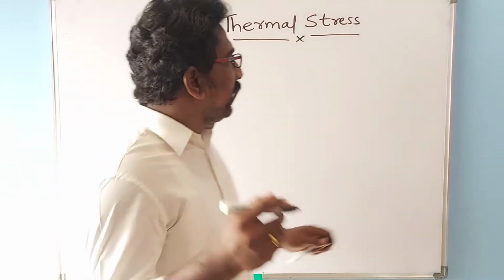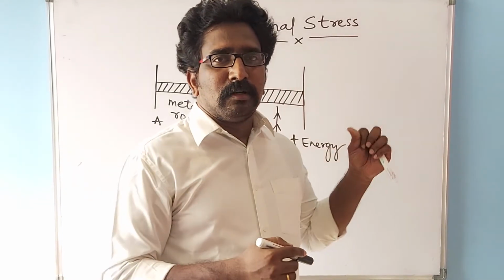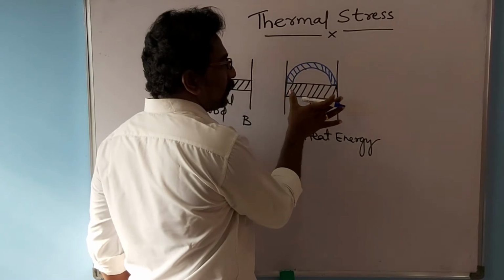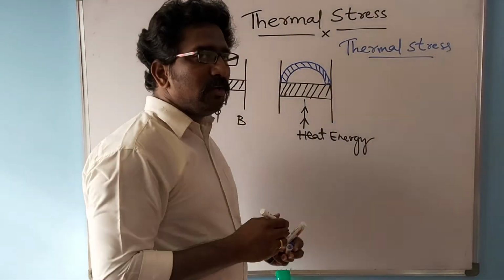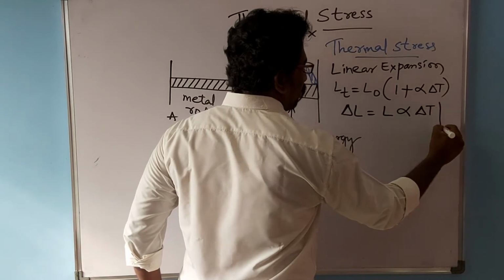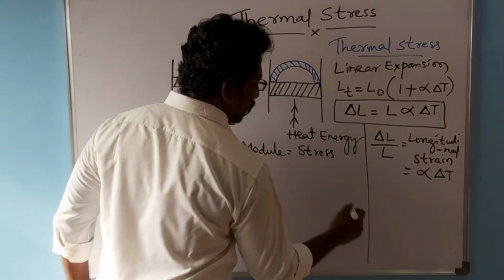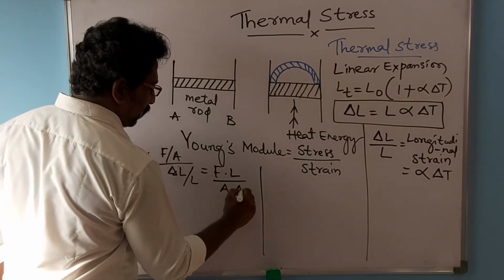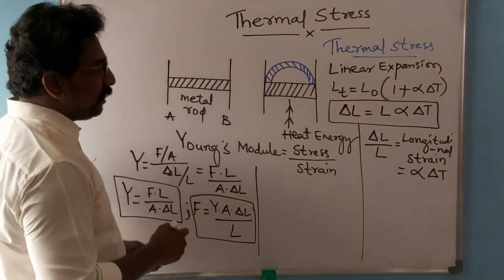Thermal Stress | Physics | Thermal Expansion | CBSE | Class 11 | Class 12| Sarin Mythry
Linear Expansion, thermal expansion.
Linear expansion is a type of thermal expansion where a substance is increased interms of length, when subjected to temperature.

Expansion of solids,
coefficient of linear expansion,
change in temperature,
change in length,
original length,
superficial expansion,
cubical expansion,
physics classes,
IIT- JEE
Class 11,
Class 12
intermediate AP
intermediate Telangana